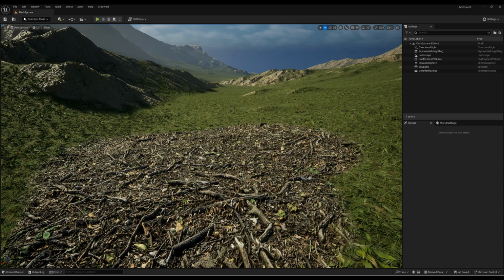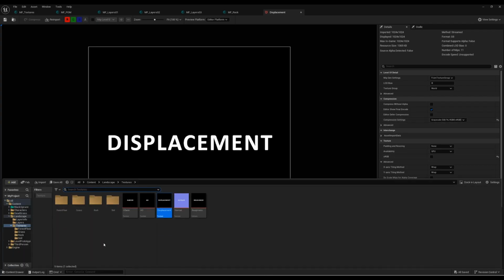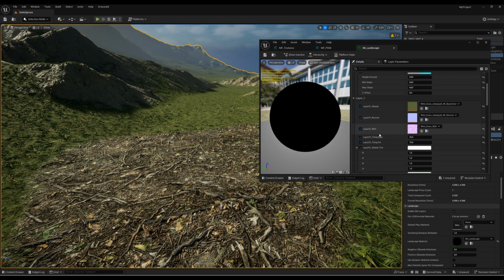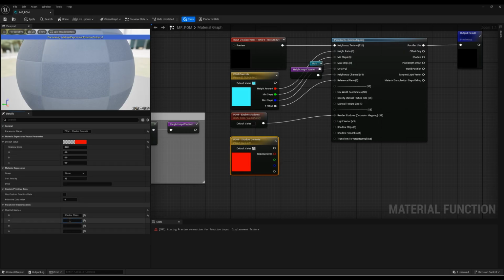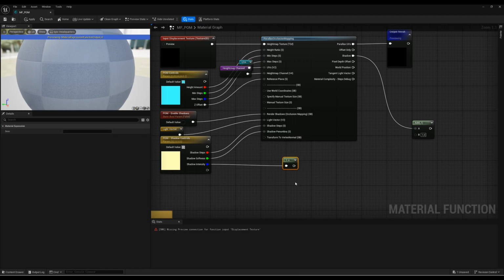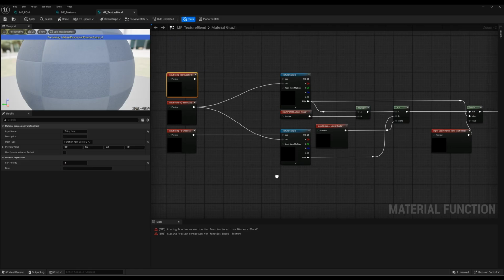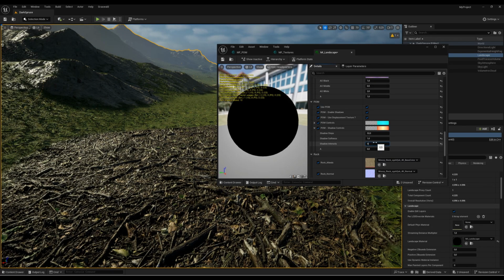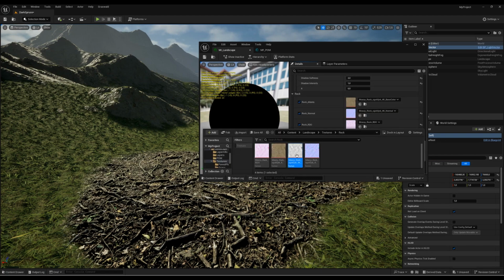Landscape Master Material in Unreal Engine 5 #13